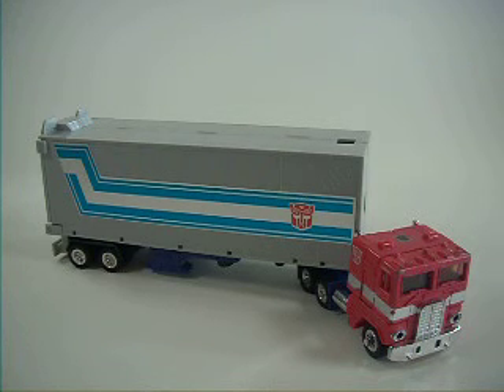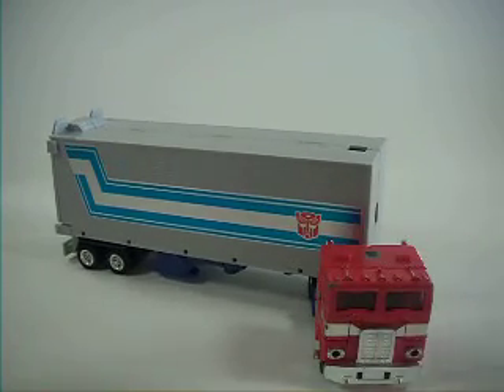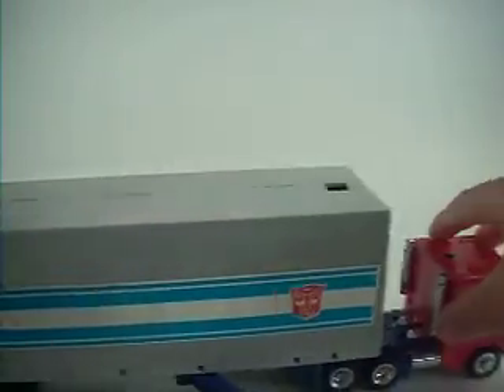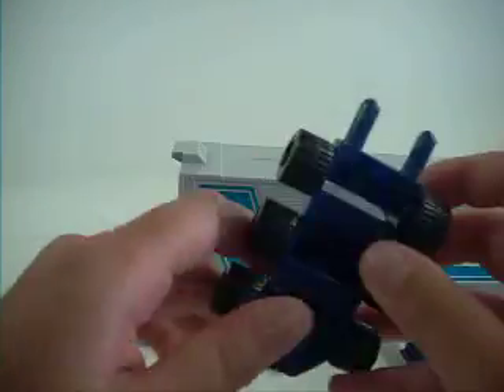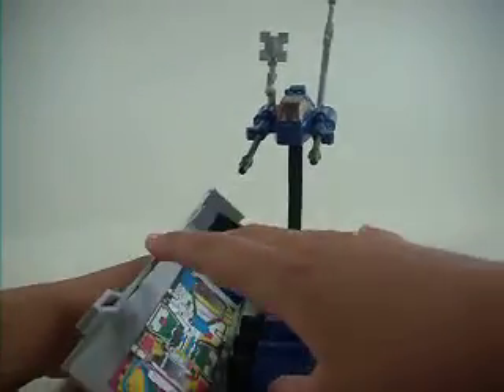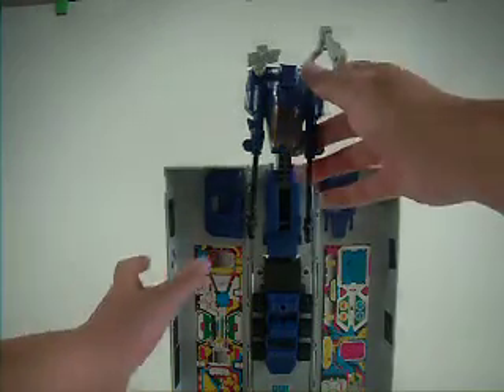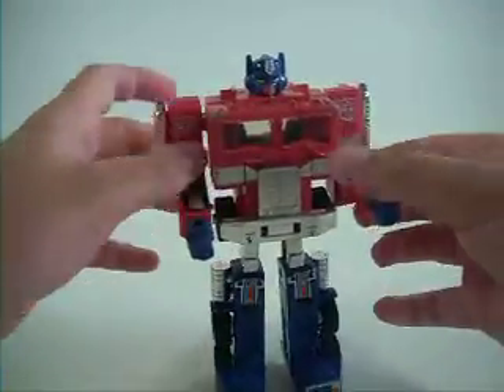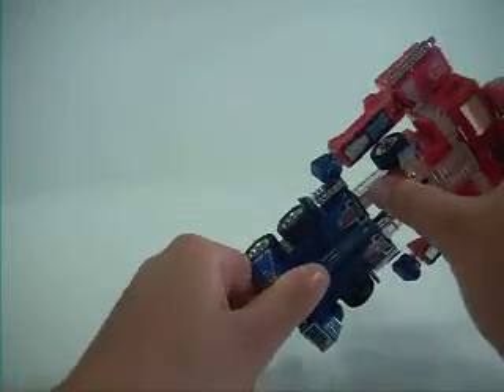Transformers G1 Optimus Prime Review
This is a review of the Transformers G1 Optimus Prime. This is a awesome toy in display and playing. I can't recommend it enough. I hope you enjoy the video!